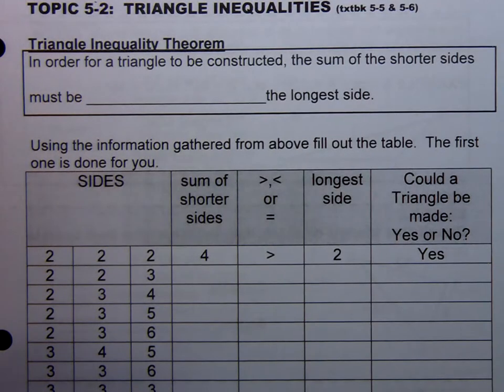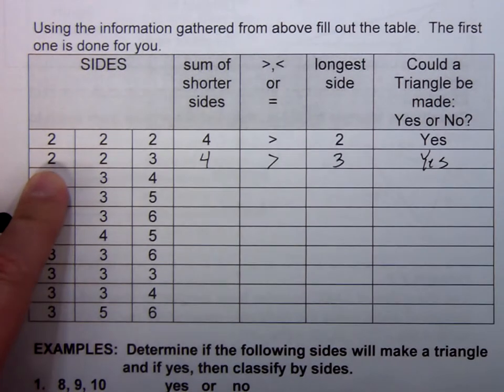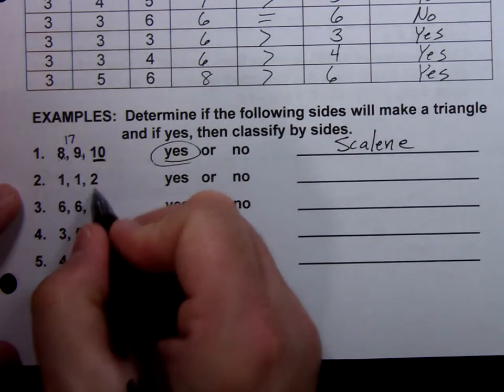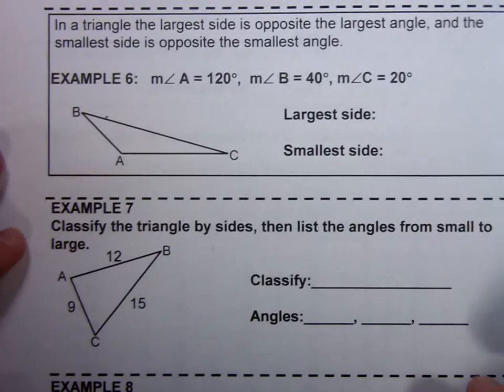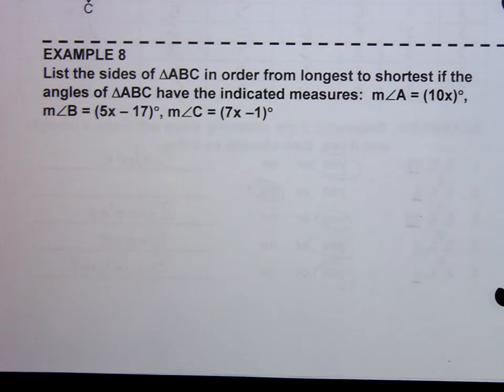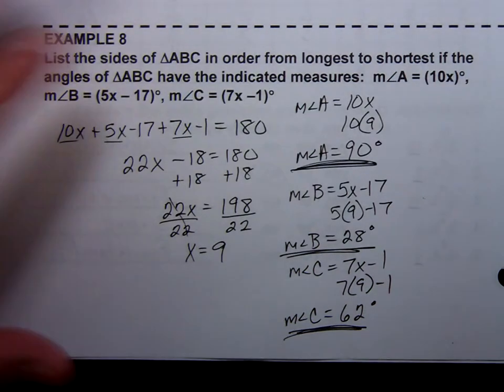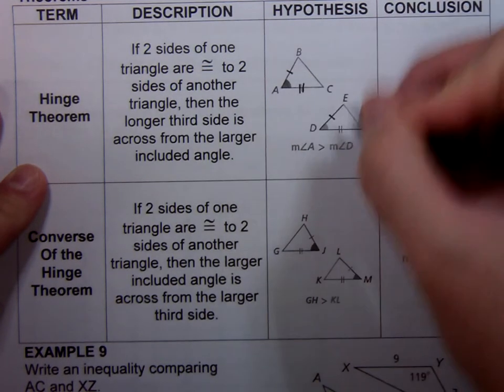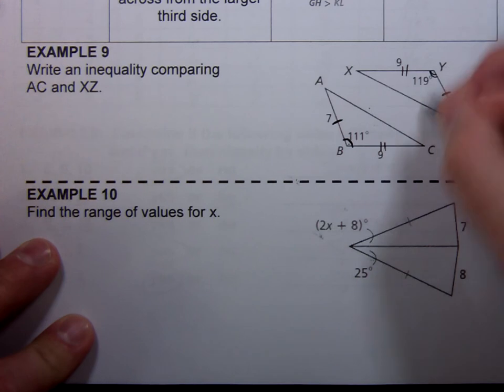5 2 Triangle Inequalities